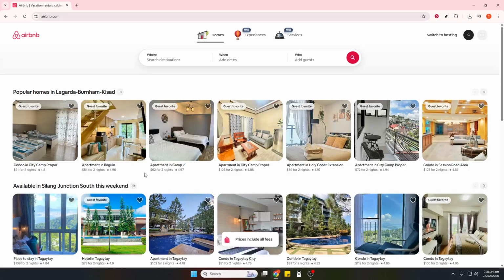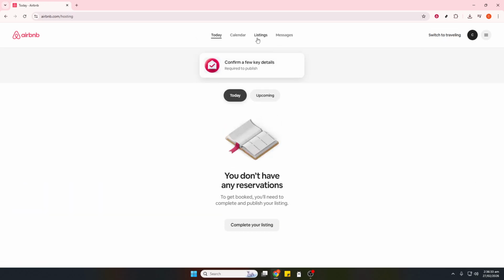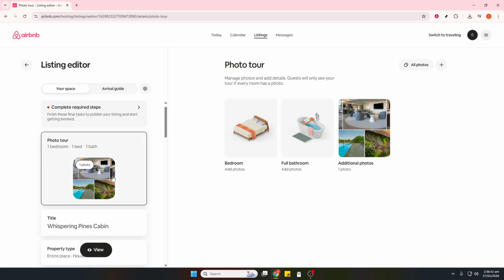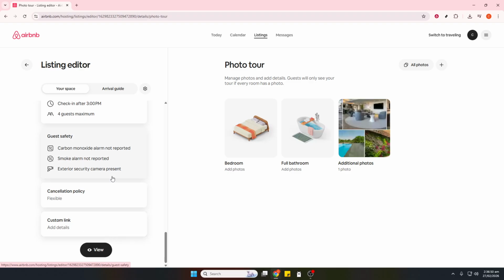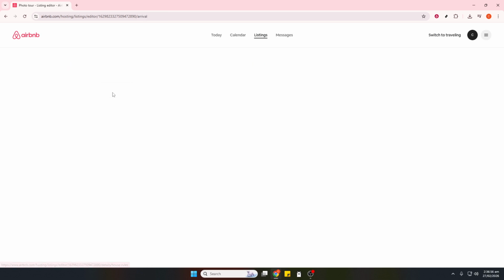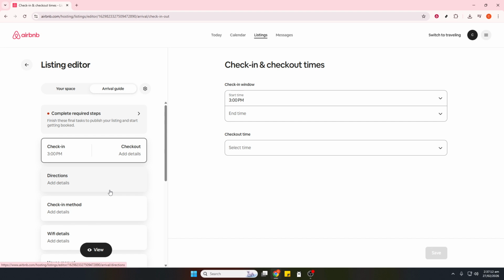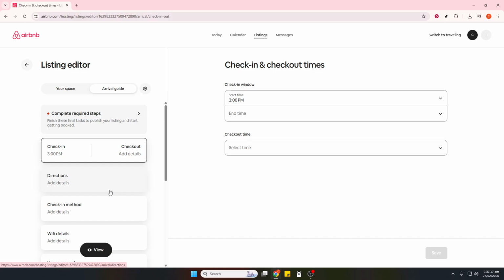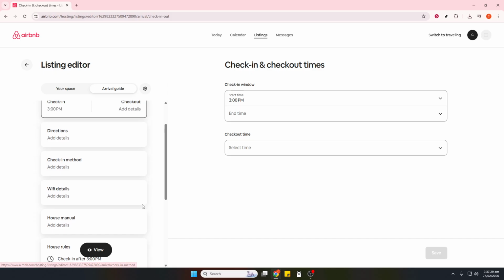How To Add Security Deposit On Airbnb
The 2026 Host Update! 🛡️ How to Add a Security Deposit on Airbnb (The Truth)

Are you worried about protecting your property from damage in 2026? You might have noticed that the "Security Deposit" button is missing from your settings.